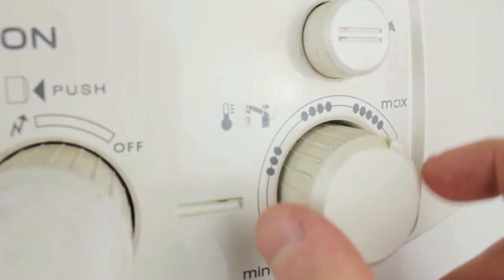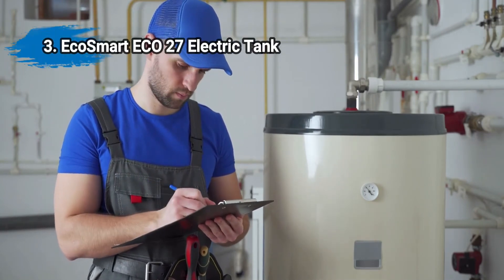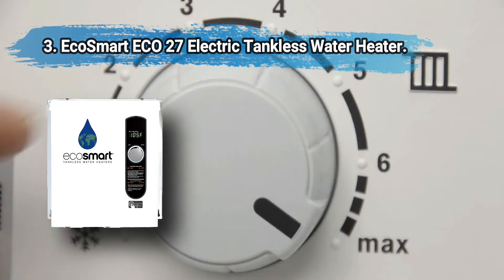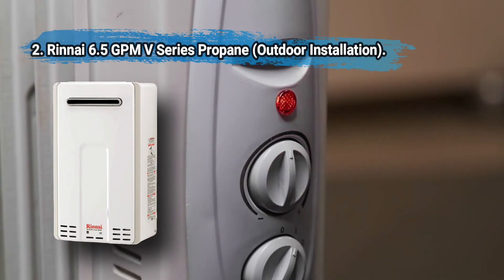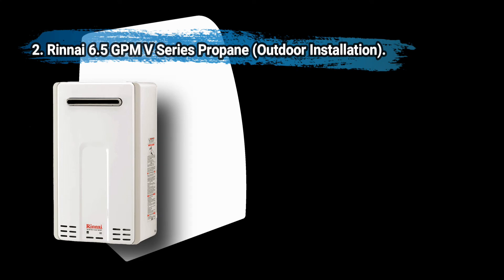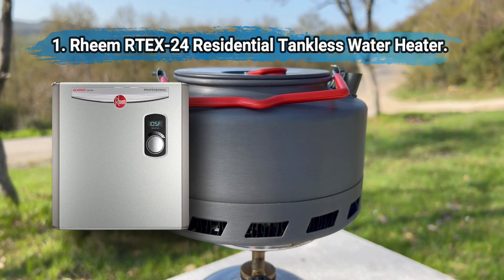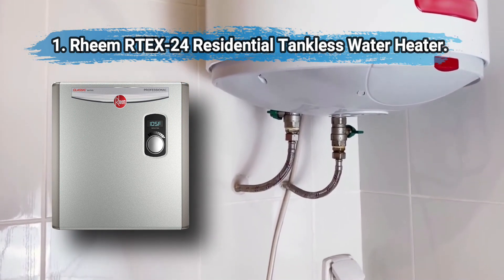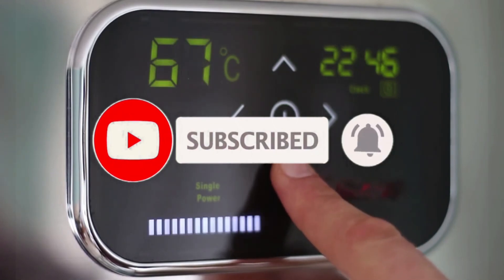The Best Tankless Water Heaters for Endless Hot Water! - [Updated]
BEST TANKLESS WATER HEATERS

1. Rheem RTEX-24 Residential Tankless Water Heater.
Check Price

2. Rinnai 6.5 GPM V Series Propane (Outdoor Installation).
Check Price

3. EcoSmart ECO 27 Electric Tankless Water Heater.
Check Price